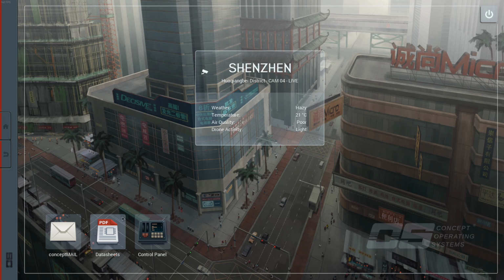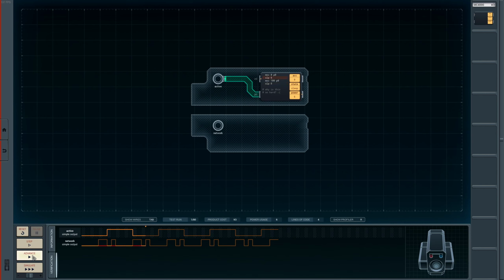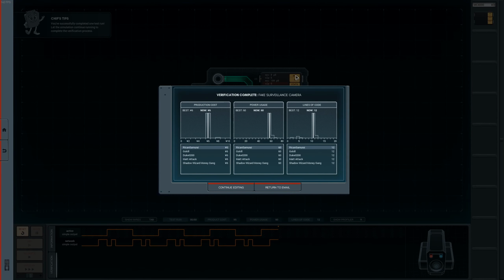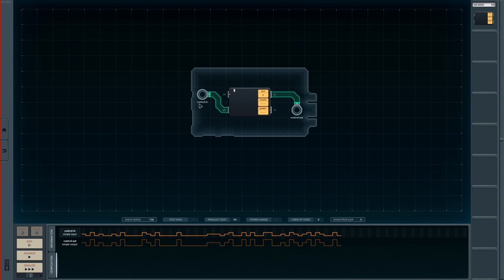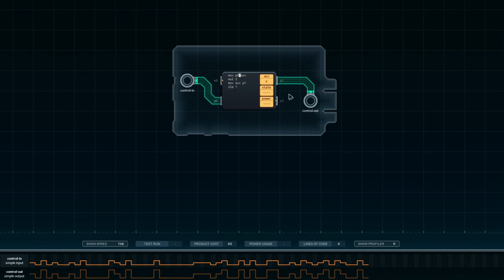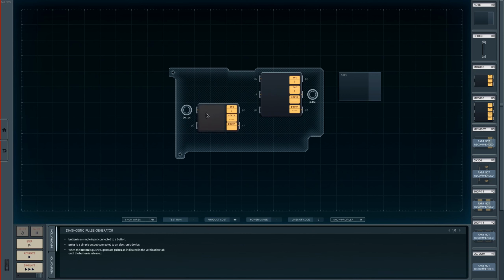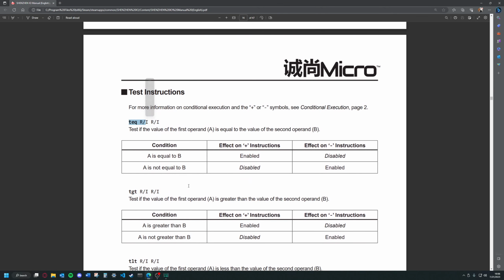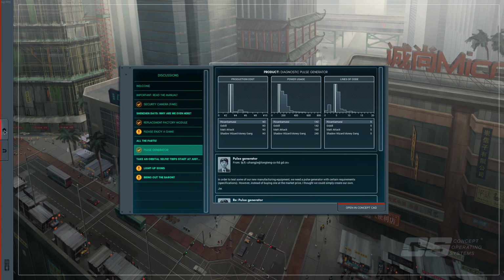Underpaid Electronics Engineer Simulator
Welcome to Computer Engineer Plays!

I am a computer engineering graduate, currently studying for my Master's degree in the subject. I enjoy playing programming and automation - type games, and hope I can provide some unique insights along the way.

Inspired by City Planner Plays and Real Civil Engineer.

Shenzen I/O is a game by the fantastic Zachtronics studio where you play as a electronics component designer working on cheap products. In Shenzen I/O, you must use real diagrams, documentation, and assembly-style programming to solve design puzzles.